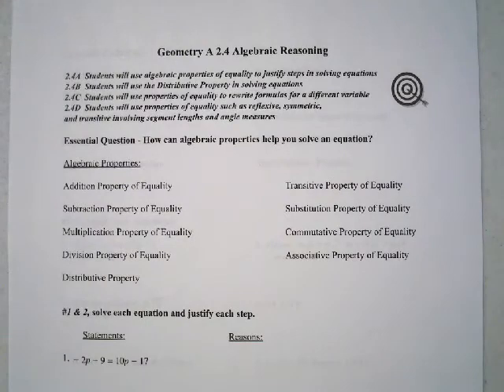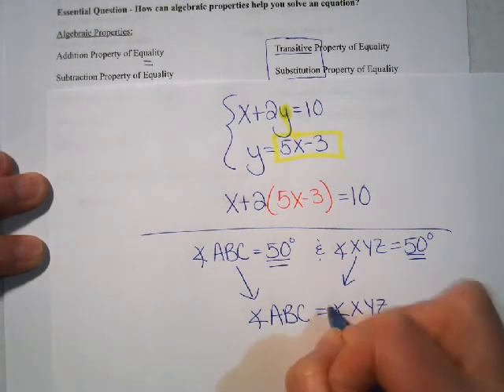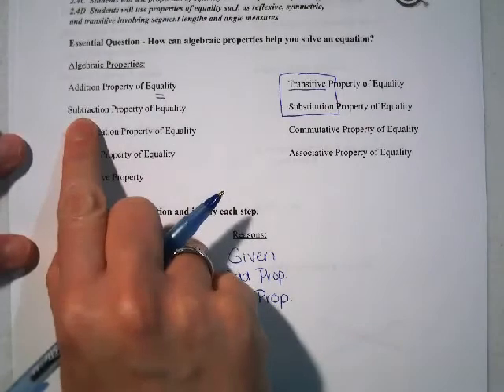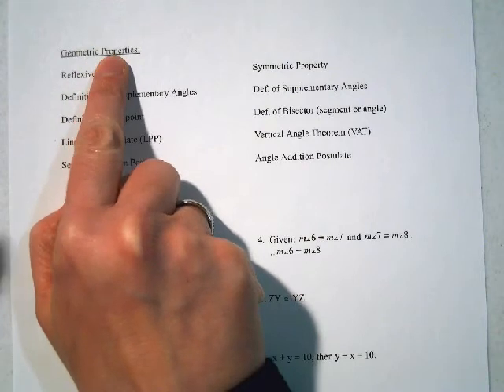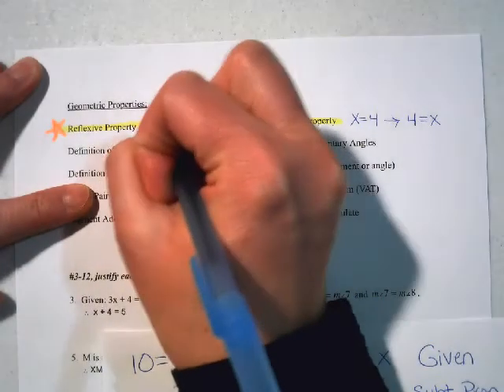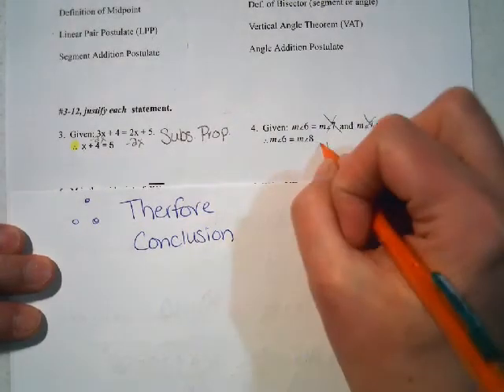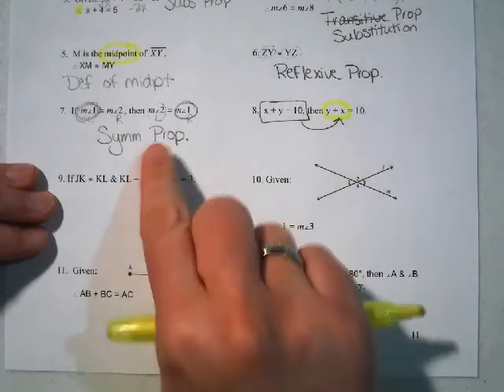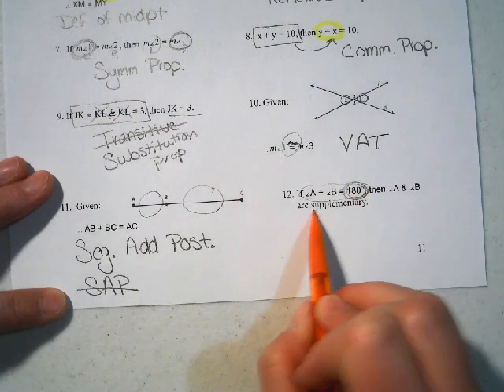Geo Lesson 2 4